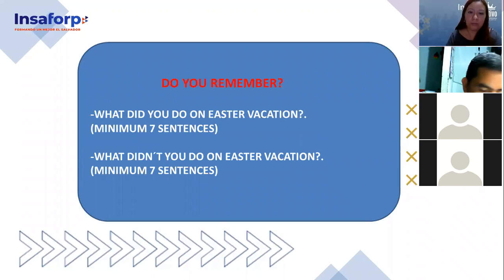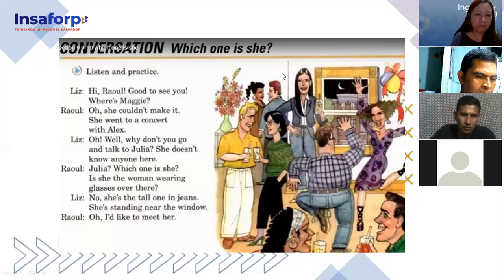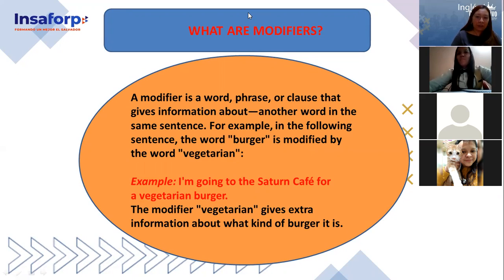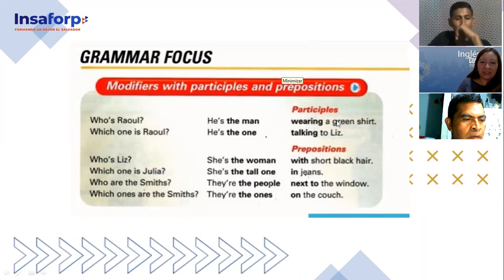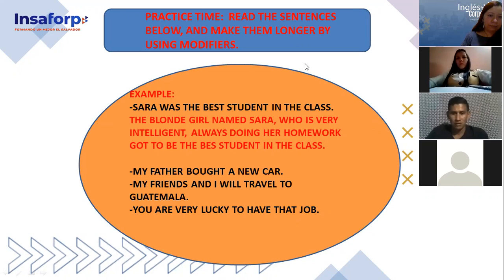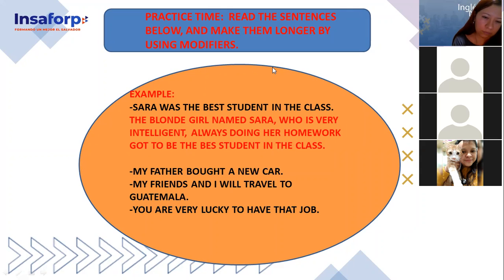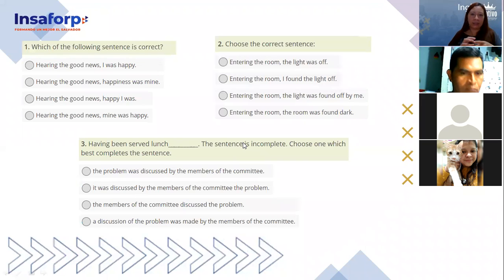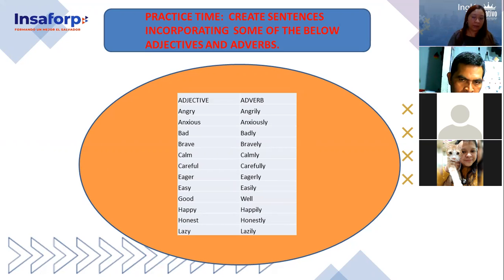Ingles Corporativo- MODIFIERS, Class# 11 - Day 11.